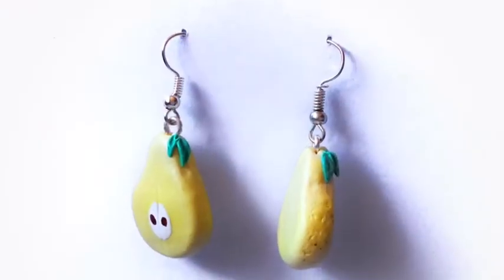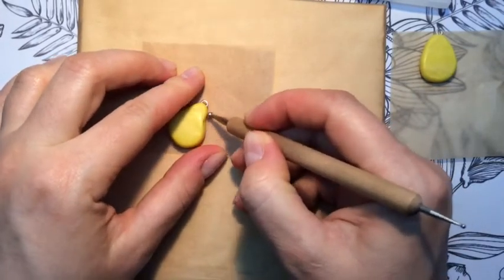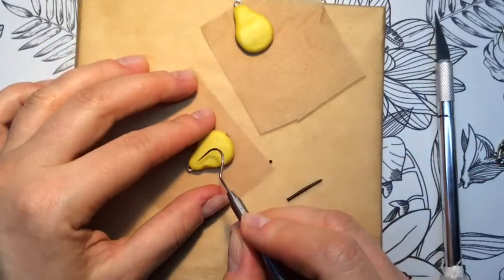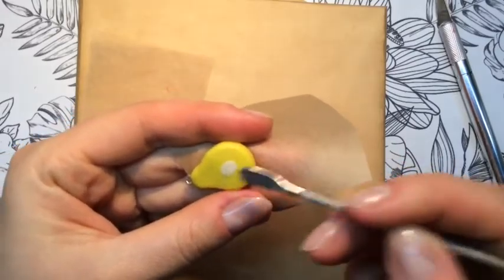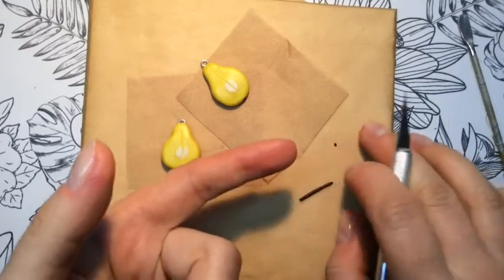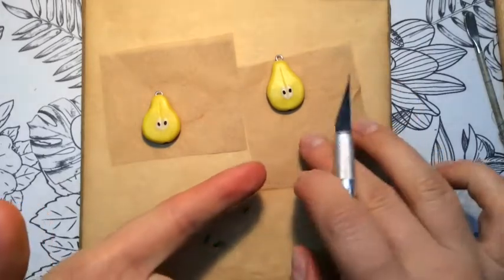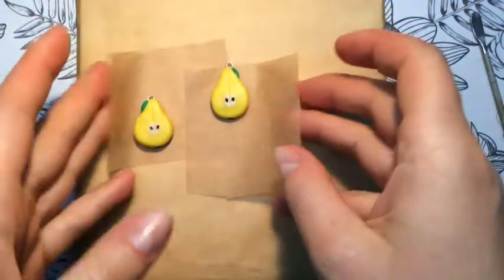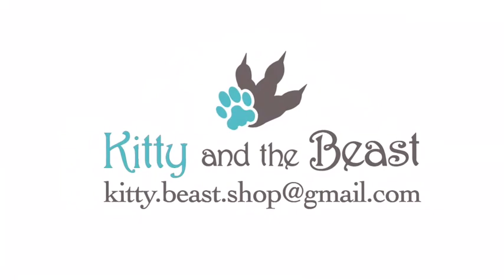Tutorial: pear shaped earrings of polymer clay (Handmade project)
In this video you’ll see step by step how I made cute pear shaped earrings. While waiting for warm times of the year to come, I wanted to make something fresh and energizing, so I thought some fruits would be appropriate. While apples are the first thing that usually comes to out minds, I decided to make some juicy sweet pears this time :) enjoy! And if you make earrings with this tutorial, show them to me, please :)

I’ll answer any questions you post in comments and if you have any suggestions on what should I do next please also let me know :)